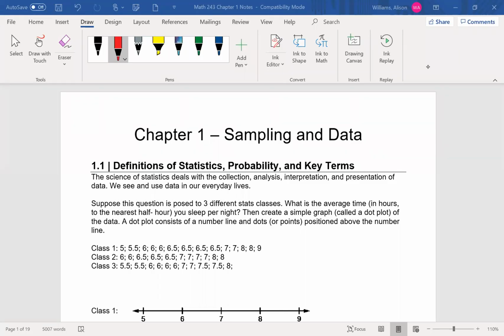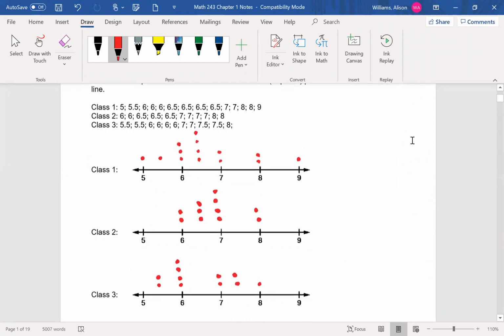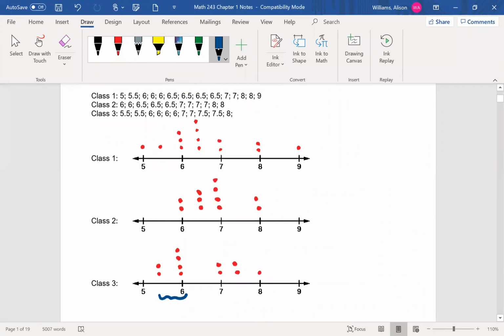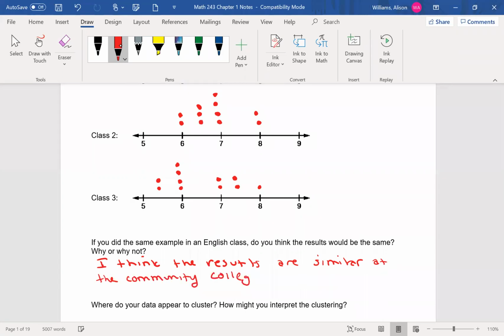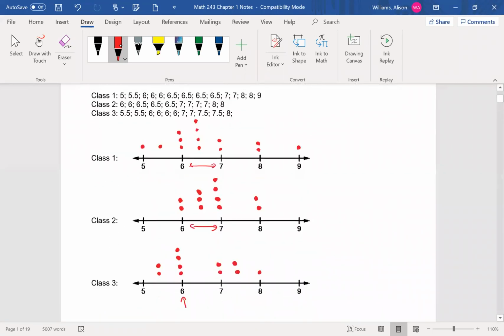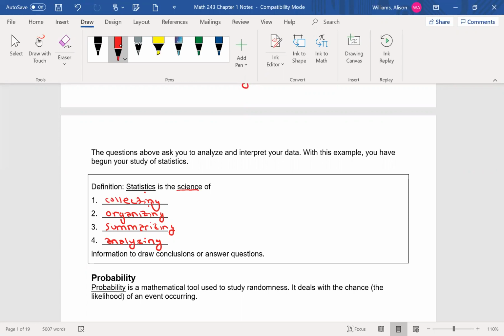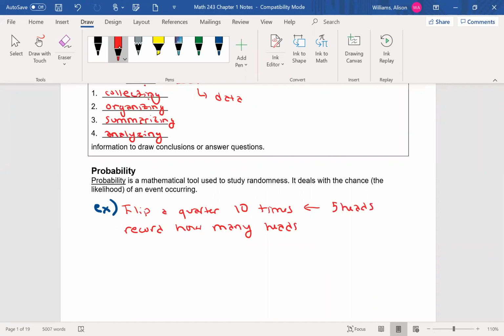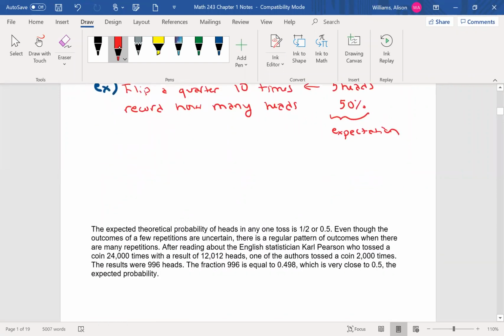Introduction to Statistics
Highlights the definition of statistics using an example